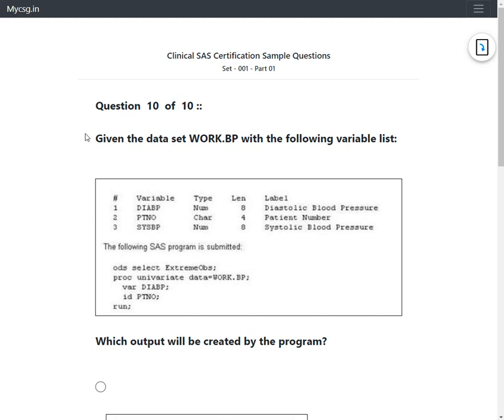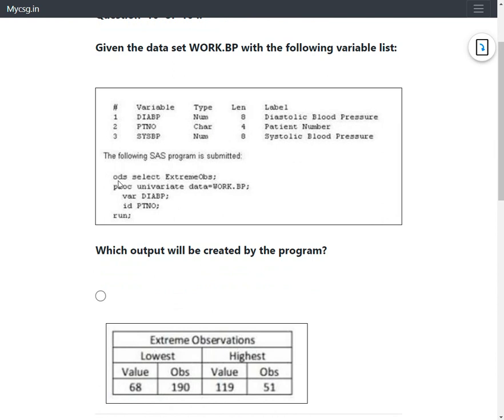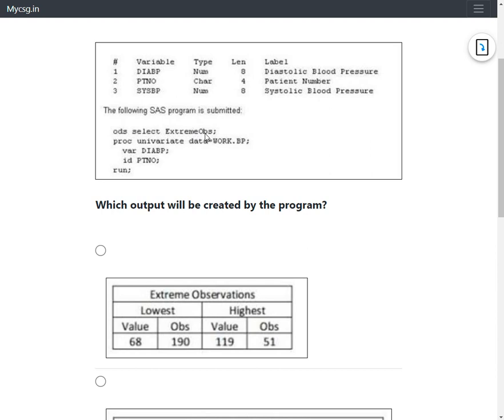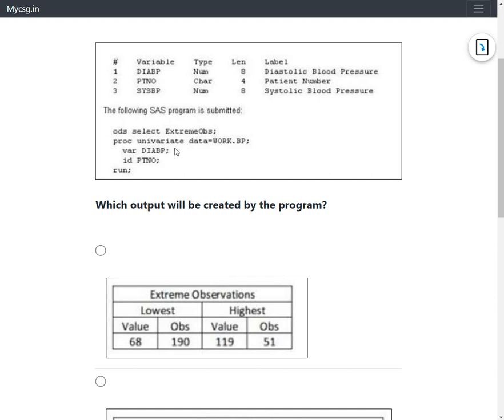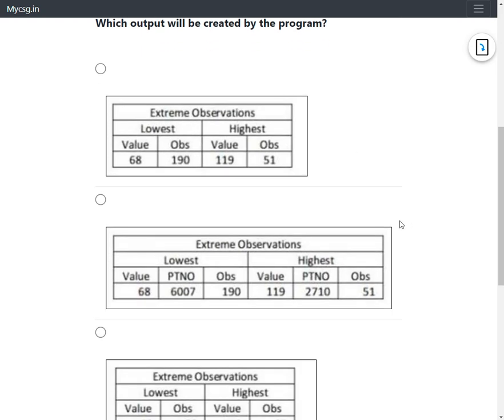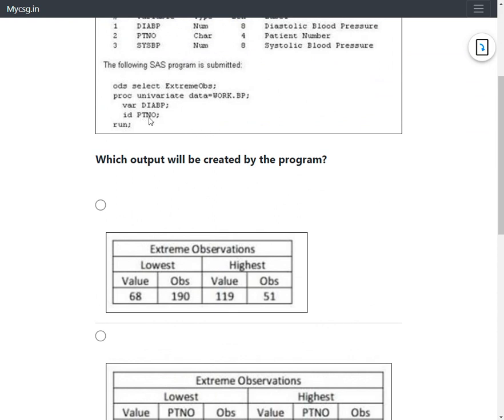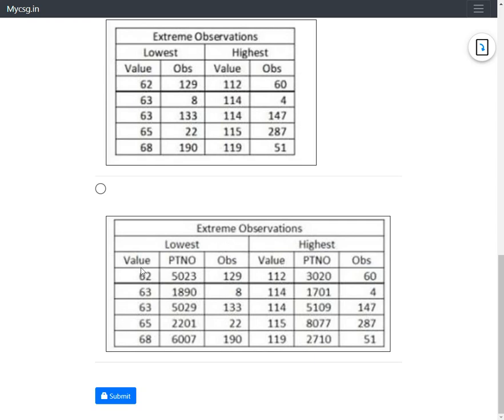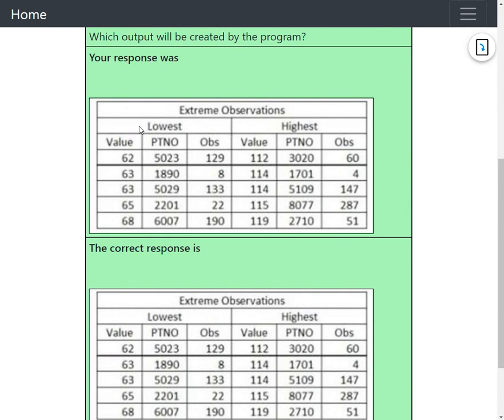extremeobs in univariate: Sample question for Clinical Trials Programming Exam